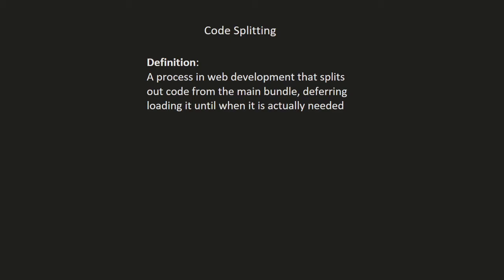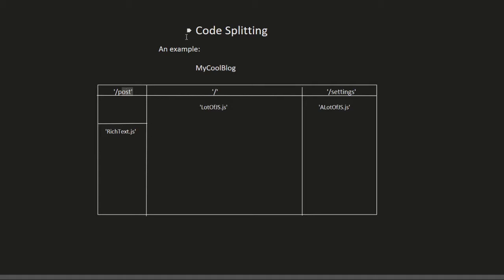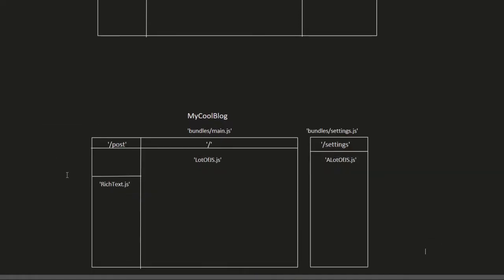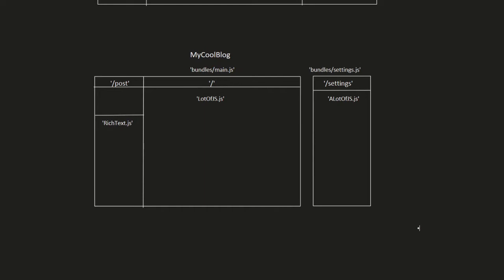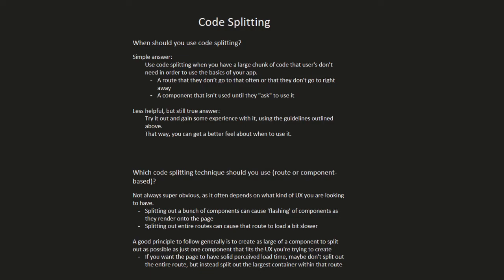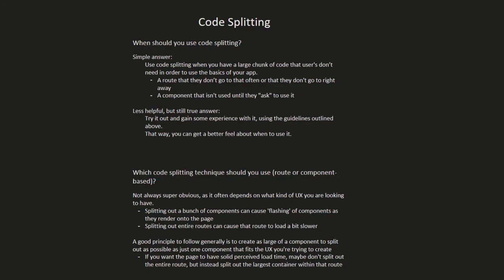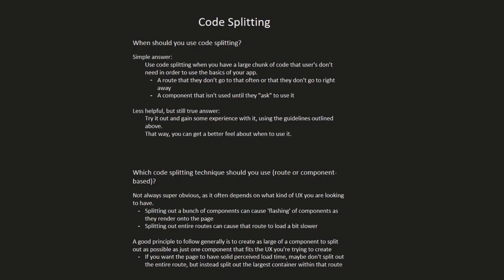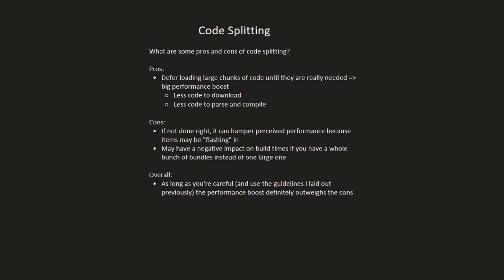Code splitting - What it is and why it's great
In this video, I'll be teaching you all a little bit about code splitting, what it is, why it is useful, and when you should use it in your own code.

Check out my next video on code splitting to learn how to actually perform it by following along with code. Have a great day!